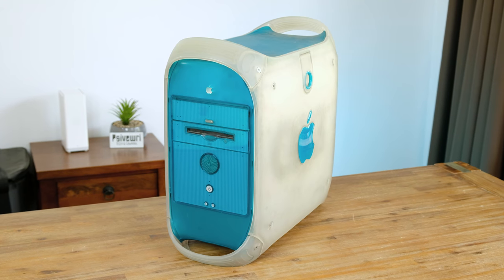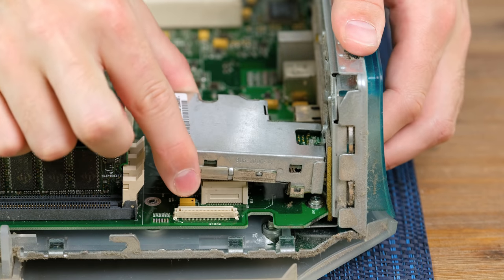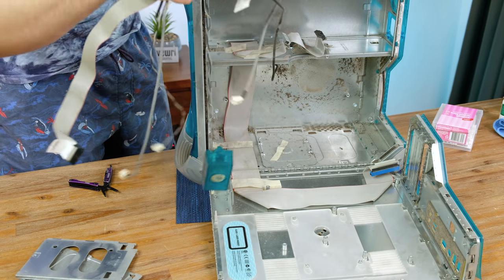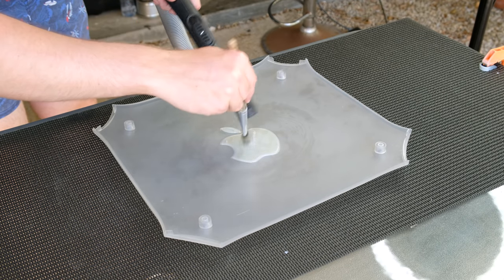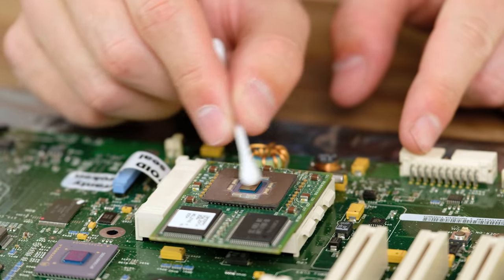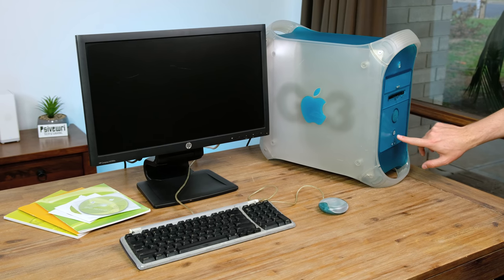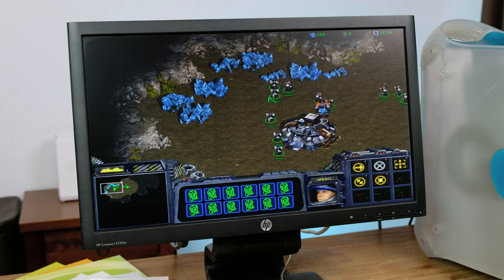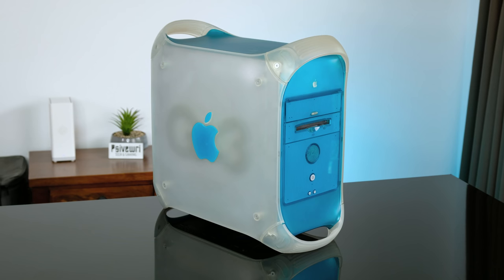Using Apple's Pro Desktop... From 20 Years Ago!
On January 5th, 1999, Apple released the Blue & White PowerMac G3. Let's try restoring and using one today :)